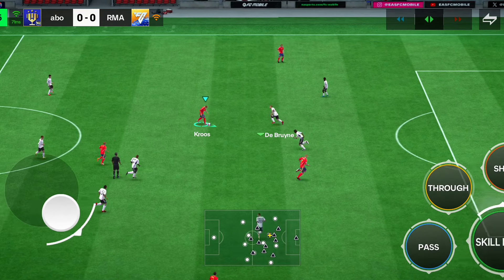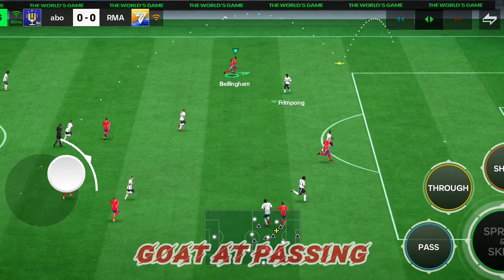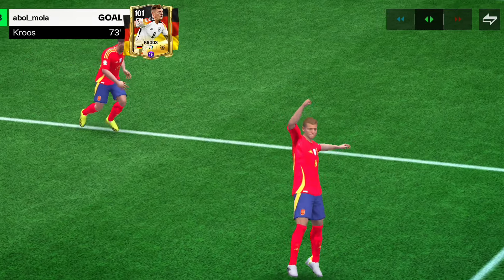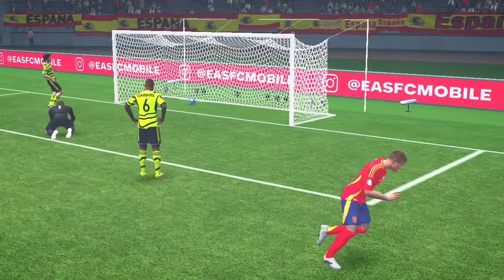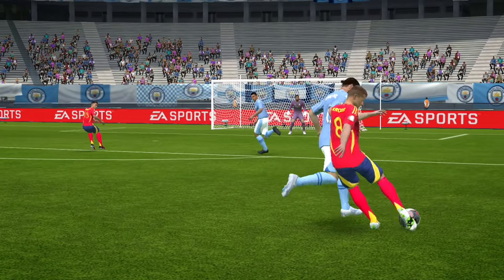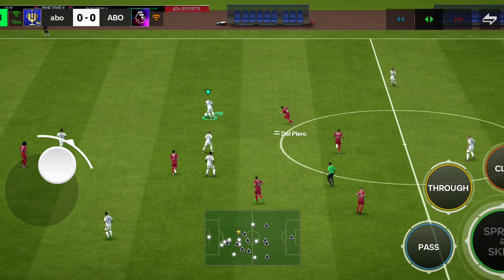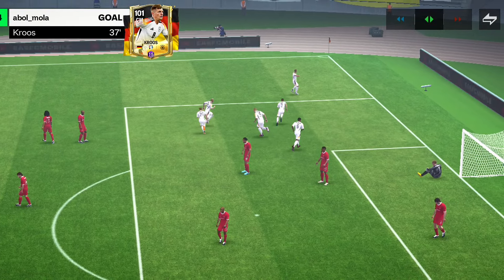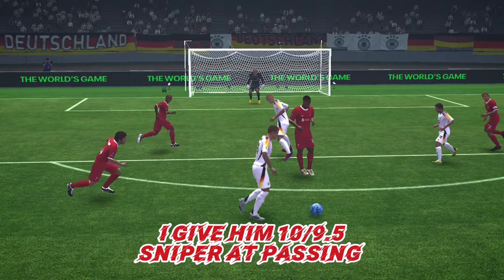FC MOBILE|ONE OF THE BEST CM IN GAME?| TONI KROOS 101 RATED EURO CARD GAMEPLAY REVIEW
FC MOBILE NEWEVENTE SPEARE
FC MOBILE 24 NEWS
FC MOBILE 24 UPDATES
FC MOBILE 24 NEW ICONS
FO MOBILE 24 PRIME ICON
FC MOBILE 24 NEW EVENT

FIFA MOBILE 22 UPDATES
FIFA MOBILE 22 NEW ICONS ICON
FIFA MOBILE 22 PRIME FIFA MOBILE  NEW EVENT
FIFA MOBILE 22 PACK OPENING
FIFA MOBILE 22 TEAM UPGRADE FIFA MOBILE 22 VIDEOS
FIFA MOBILE 22 BEST PACK OPENING
FIFA MOBILE 22 TOTW
FIFA MOBILE 22 GAMEPLAY
FIFA MOBILE 22 LEGENDS
FIFA MOBILE 22 GUIDE
HOW TO PLAY FIFA MOBILE 22 FEA MOBILE 22 DIVISION RIVALS
FIFA MOBILE 22 EMOTES
FIFA MOBILE 22 NEW FEATURE FIFA MOBILE 22 NEW UPDATES
FIFA MOBILE 22 TOP 10 CAM FIFA MOBILE 22 TOP 10 ST
FIFA MOBILE 22 TOP 10 CB
FIFA MOBILE 22 TOP 10 CM
FIFA MOBILE 22 BEST GK
FIFA MOBILE 22 FP
FIFA MOBILE 22 UTOTS SQUAD BUILDER FIFA MOBILE 22 BIGGEST TEAM UPGRADE
HOW TO COMPLETE CHAPTER 4 OF BECKHAM FIFA MOBILE HIGHLIGHT SQUAD BULDER
FIFA MOBILE MARKET TIPS
FIFA MOBILE SOUAD BUILDER
FIFA MOBILE JUVENTUS SQUAD BUILDER
FIFA MOBILE BRAZIL SQUAD BUILDER FIFA MOBILE FRANCE SQUAD BUILDER
FIFA MOBILE LIVERPOOL SQUAD BUILDER
FIFA MOBILE 1 BILLION SQUAD UPGRADE
FIFA MOBILE SPAIN SQUAD BUILDER
FIFA MOBILE BELGIUM SQUAD BUILDER FIFA MOBILE WONDERKIDS SQUAD BUILDER
FIFA MOBILE BAYERN MUNICH SQUAD BUILDER
FIFA MOBILE 22 FIFA MOBILE BEST YOUTUBER
FIFA MOBILE 22 BEST SQUAD FIFA MOBILE 22 BEST TEAM
FIFA MOBILE 22 MANCHESTER UNITED SQUAD BUILDER FIFA MOBILE 22 MANCHESTER CITY SQUAD BUILDER
FIFA MOBILE 22 BEST CB FIFA MOBILE 22 BEST ST
FIFA MOBILE 22 BEST CM
FIFA MOBILE 22 BEST CAM
FIFA MOBILE
FIFA MOBILE 22 TEAM UPGRADE
FIFA MOBILE 22 MESSI
HOW TO GET MESSI in FIFA MOBILE 22 FIFA MOBILE 22 BEST PLAYERS
FIFA MOBILE 22 NEYMAR
FIFA MOBILE 22 HOW TO GET COINS FIFA MOBILE
HOW TO GET FREE FIFA POINTS FIFA MOBILE
FIFA MOBILE
FIFA MOBILE TEAM UPGRADE

Ribery fc mobile
fc mobile ribery
Frank ribery review
ribery review fc mobile
Fede valverde toty fc mobile
fc mobile Fede valverde toty
fc mobile valverde
valverde fc mobile
toty valverde fc mobile
FC MOBILE SANCHEZ
FC MOBILE TOTY
TOTY FC MOBILE
SANCHEZ FC MOBILE
FC MOBILE BEST ST
FC MOBILE BEST STRIKERS
fc mobile Vieira
Vieira fc mobile
fc mobile best packs
FC MOBILE BEST PACK OPENING
Fc mobile Nico Williams
fc mobile haaland
haaland fc mobile
fc mobile tots haaland
haaland tots
fc mobile Fernando Torres
Fernando Torres fc mobile
Torres fc mobile
fc mobile Torres
fc mobile Torres review
Harry kane fc mobile
fc mobile harry kane
kanr fc mobile
fc mobile kane
fc mobile kroos
kroos fc mobile